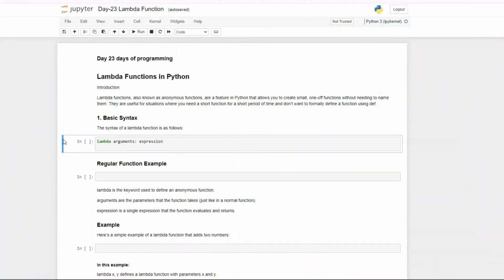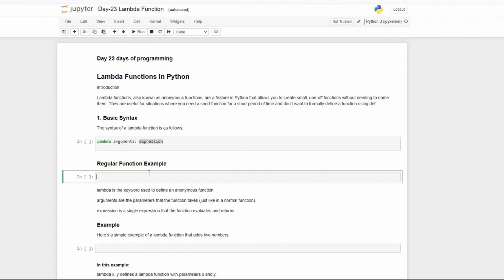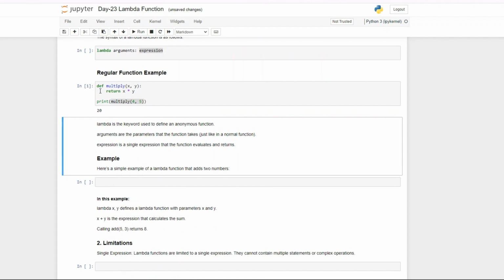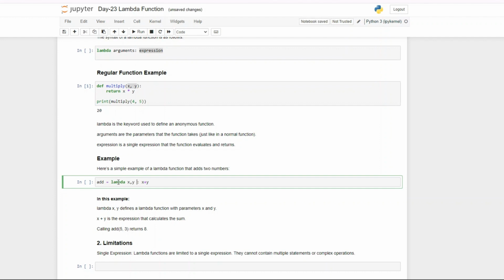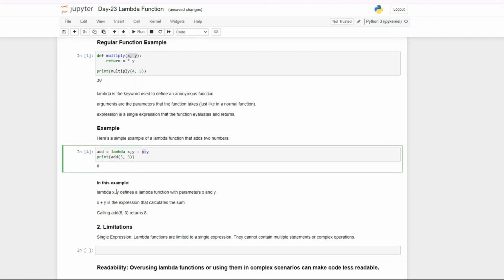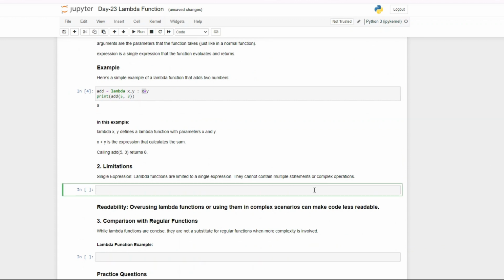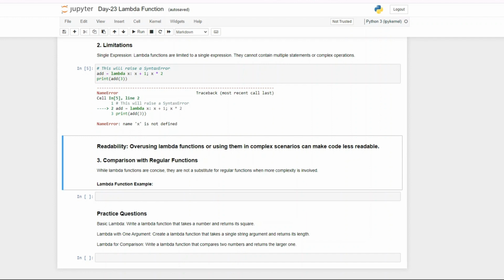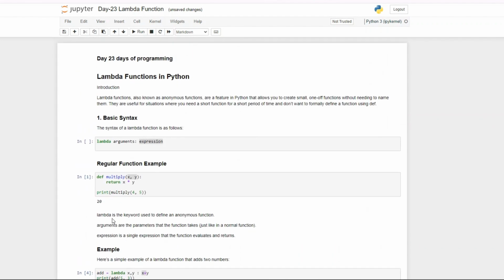Lambda Functions | 100 Days of Python Programming | Day-23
Welcome to day 23 of the 100 days of Python Programming. In this video we would learn to Master Python's lambda functions in this tutorial. Learn how to write concise, anonymous functions for use in Python programs. We'll cover how to use lambda with map(), filter(), and sorted(), along with real-world examples to make your code more efficient.